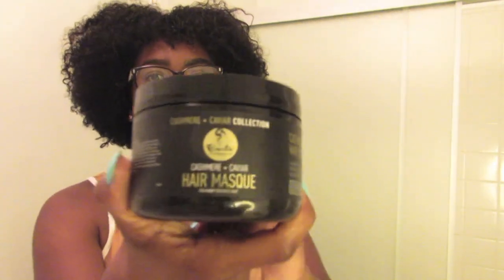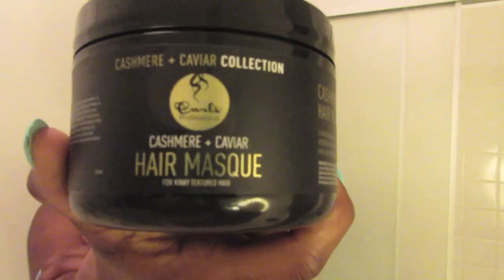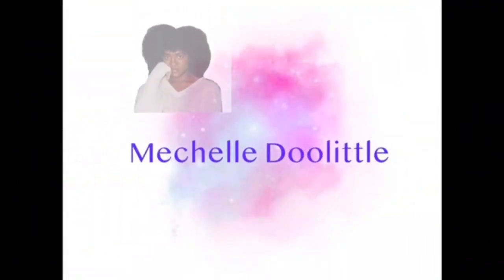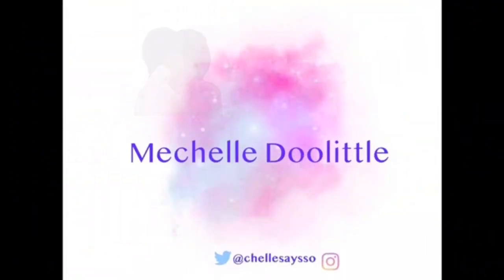Deep Condition w/me using CURLS caviar & cashmere hair mask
I'm using the CURLS caviar & cashmere hair mask. It has become one of my favorite products to insert in my monthly hair routine.